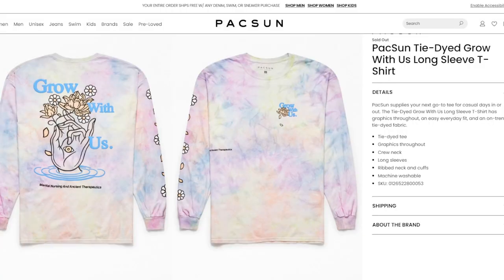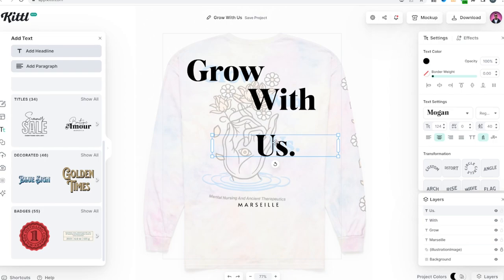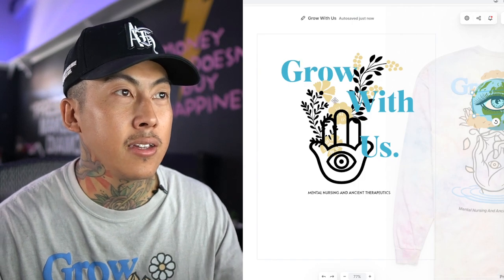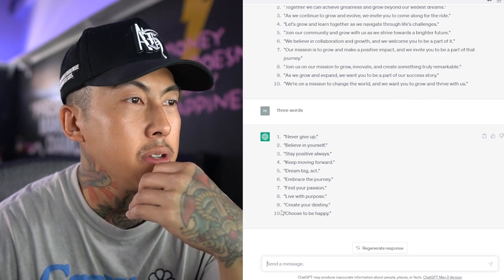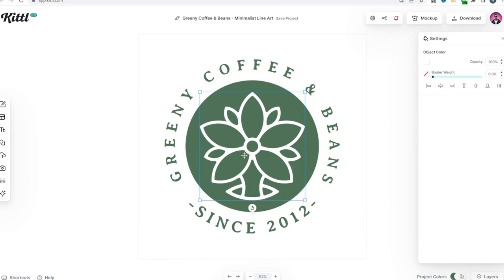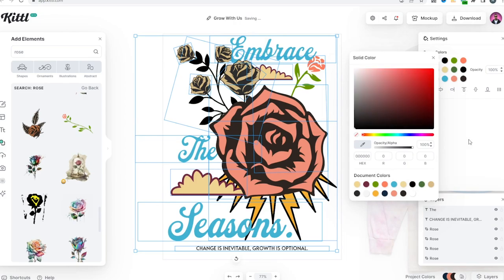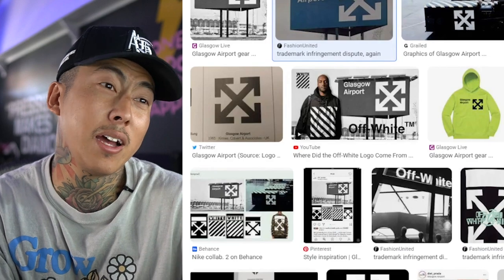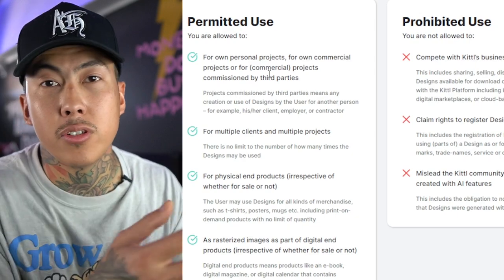I Stole Another T-Shirt Design 🤷‍♂️ (again)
T-Shirt Designer